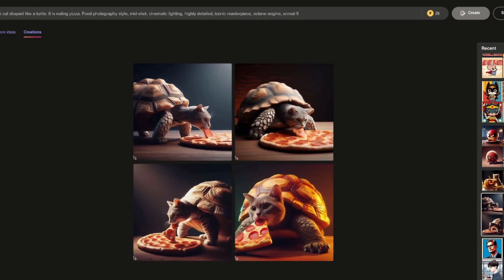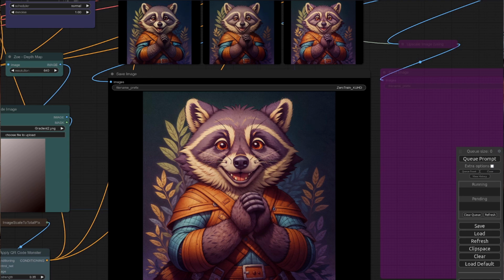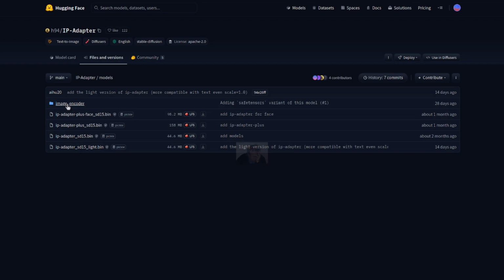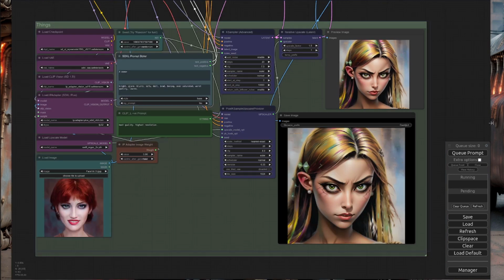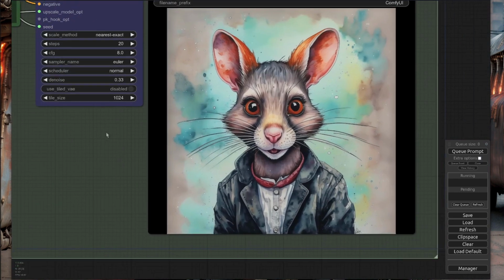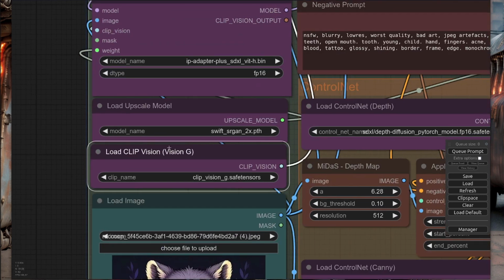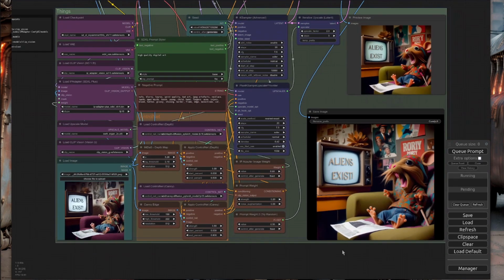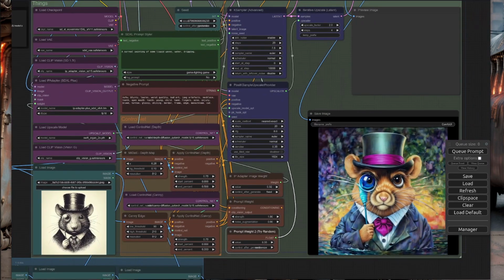SDXL IPAdapter is Amazing!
While my previous "Instant LoRA" video from last week provided 6 FREE workflows for Stable Diffusion 1.5 and "no training LoRA" - people were asking for an SDXL version as well.

Once again the Rodent provides, with a new set of IPAdapter workflows for Stable Diffusion XL!

== Add Yourself to Stable Diffusion Images! ==